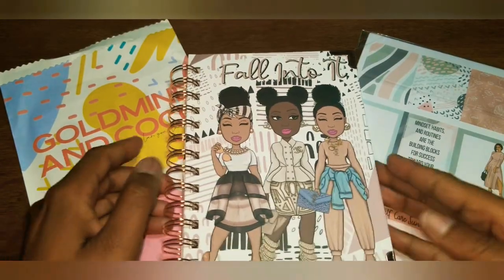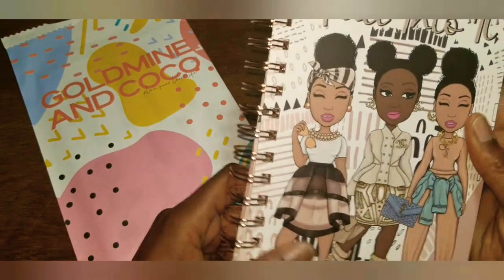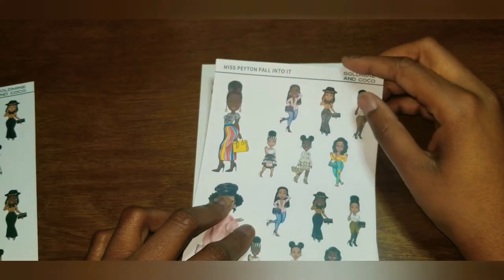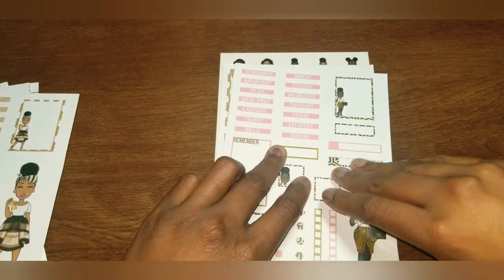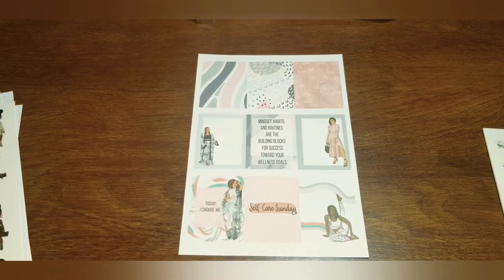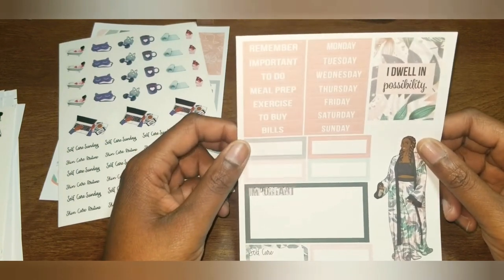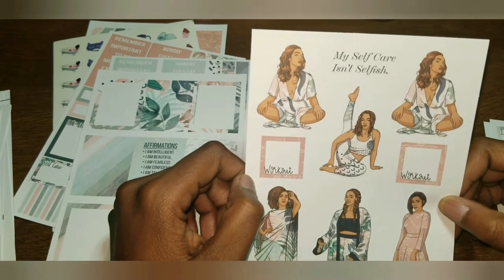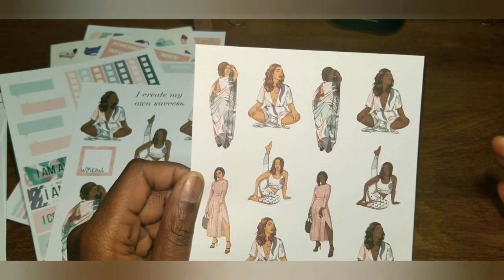Goldmine & CoCo| Peyton Sub Box| Happy Mail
Let's a look at GMCC Peyton sub box. I want to hoard these stickers soo bad. Did you get your sub box???

App: YouCut
App: Canva